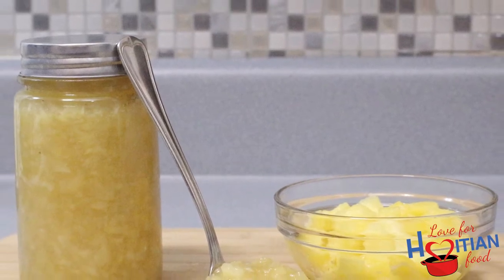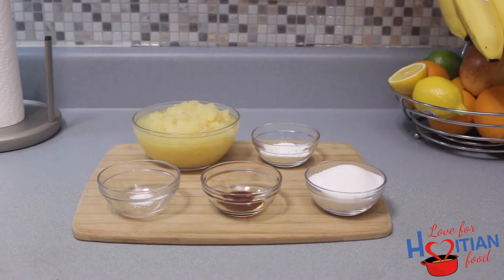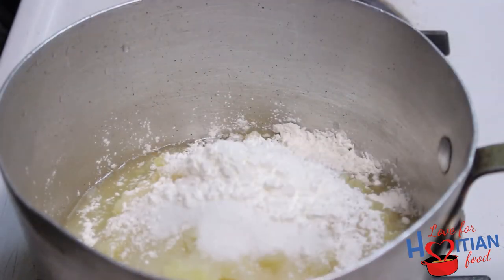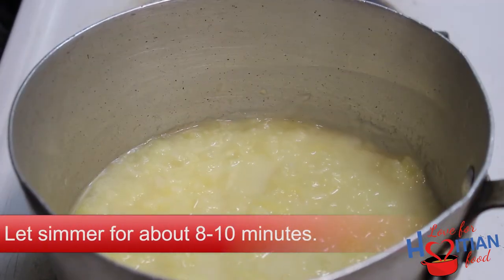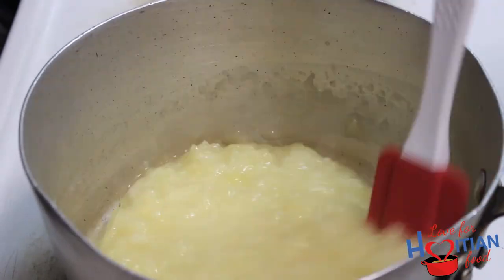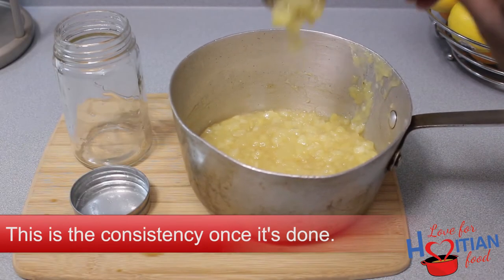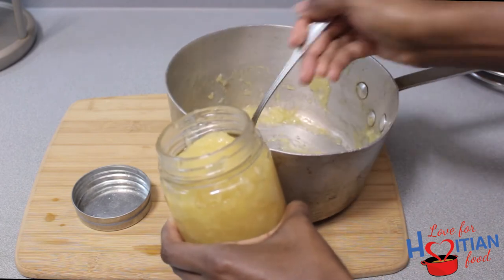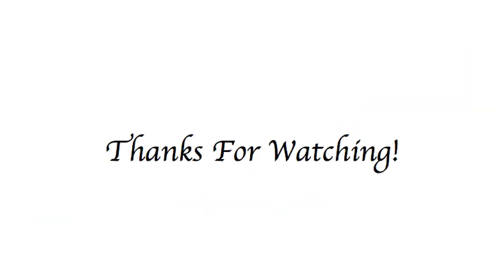How to make Pineapple Cake Filling - Episode 25 - ❤ Love For Haitian Food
*Please read the blog post for more information*

In this video you will see how I make Pineapple Cake Filling... Recipe adapted from Edna De La Cruz